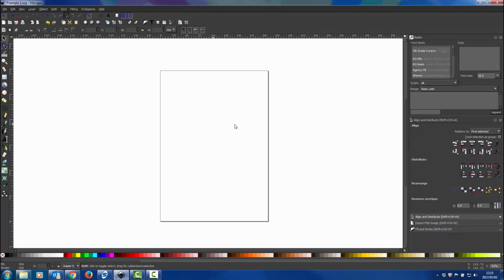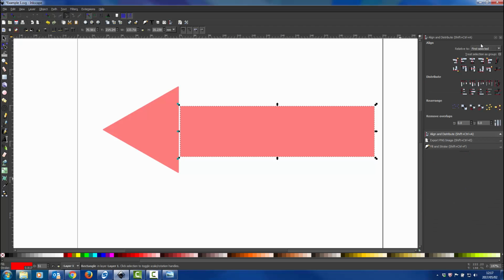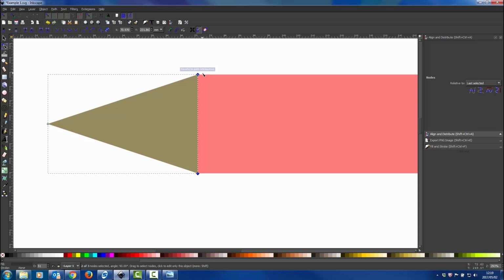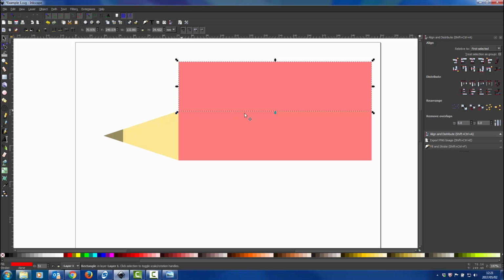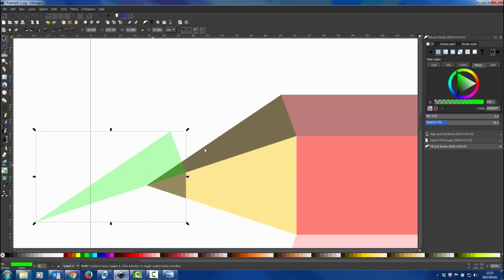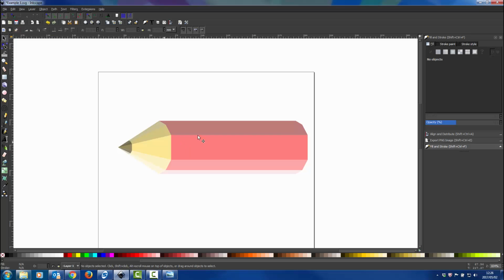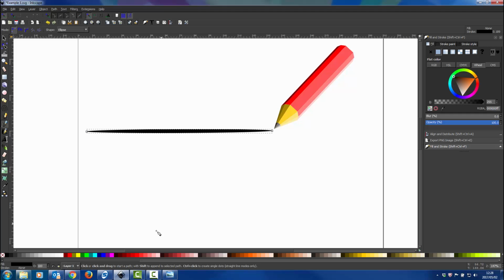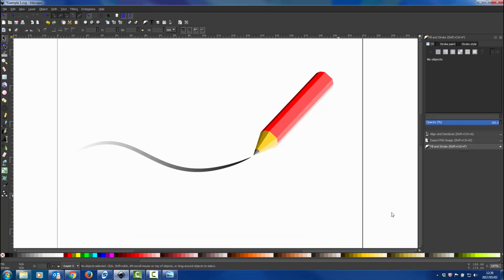Drawing Picture Graphics